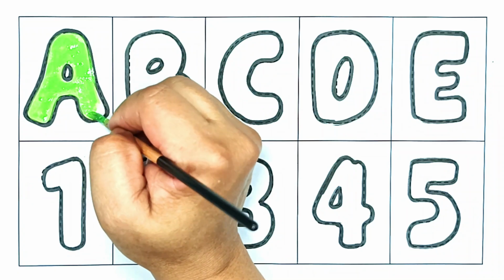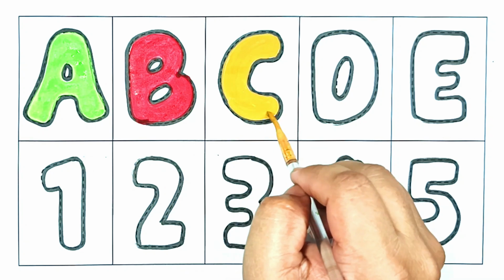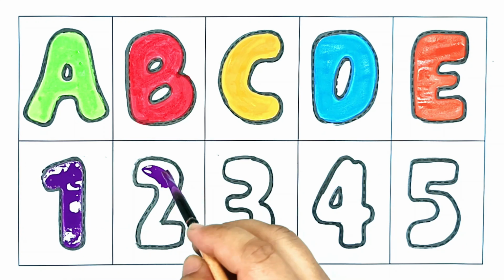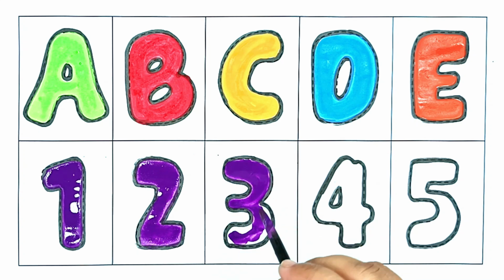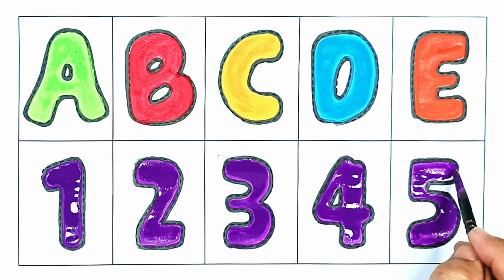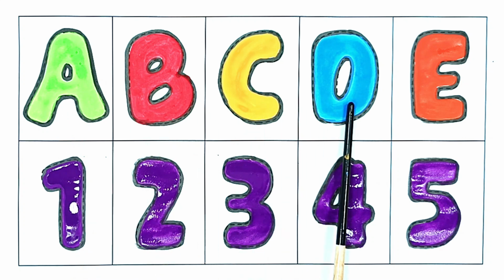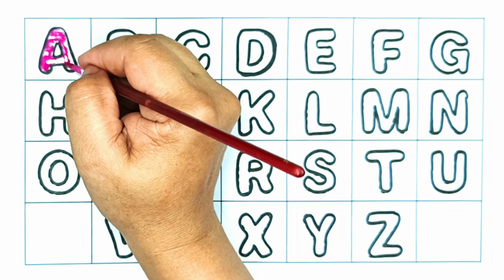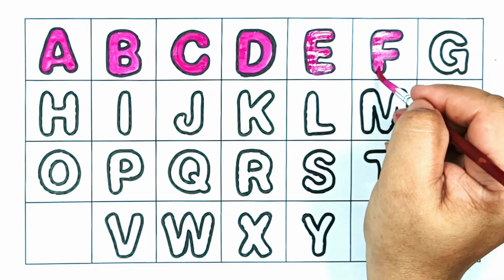Learn to Write Your ABCDE and 12345! Tracing & Coloring